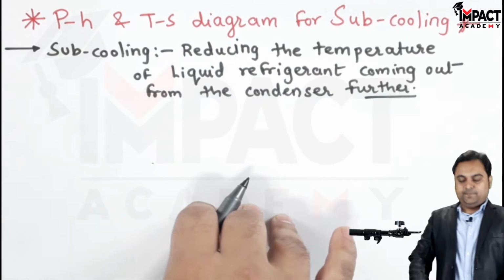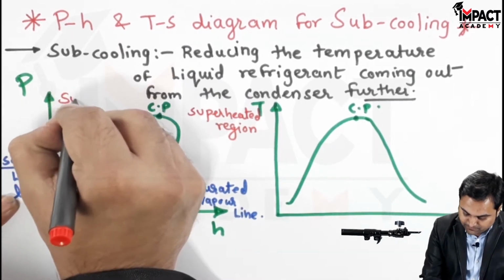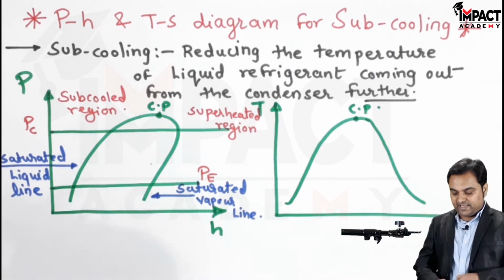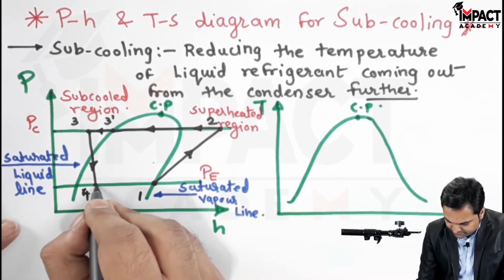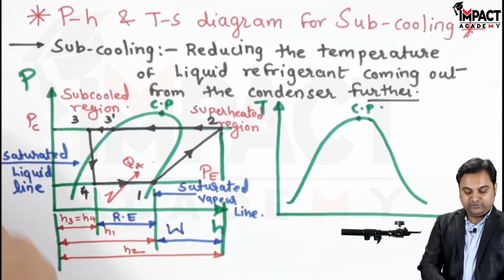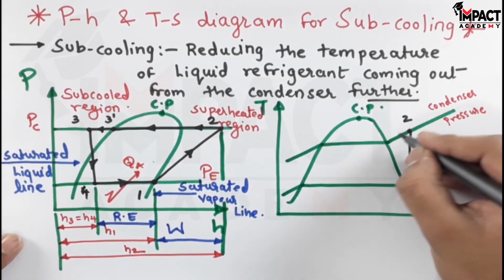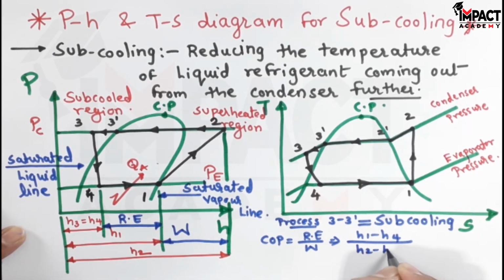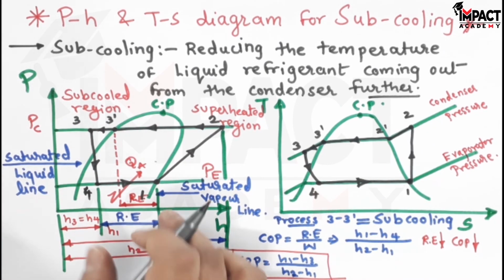P H & T S Diagram for Sub Cooling (GATE) | Refrigeration & Air Conditioning | Thermodynamics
***Diploma & Degree***
(All Branches)